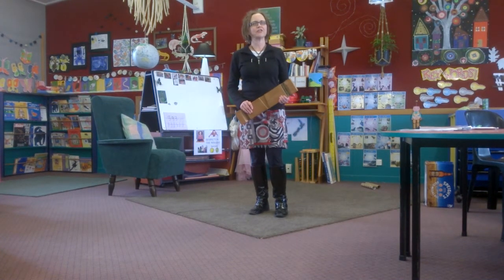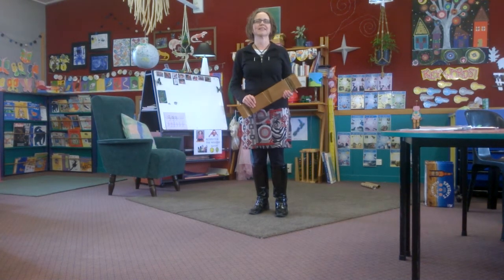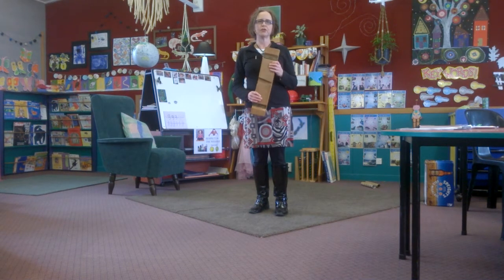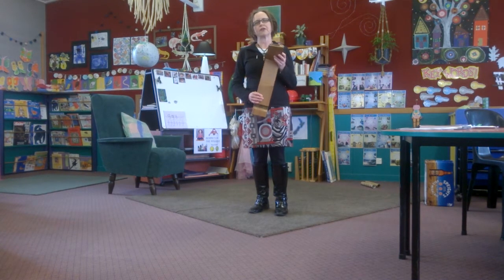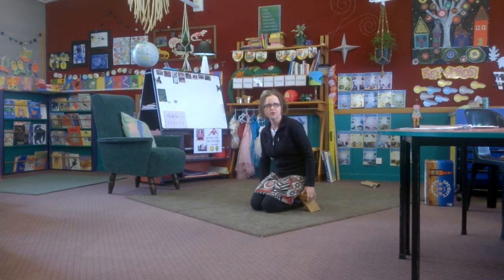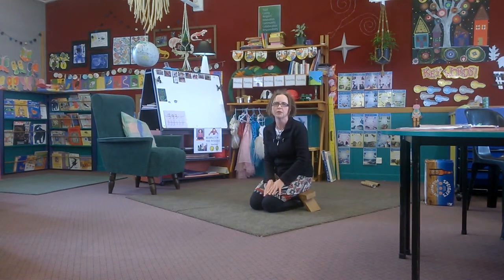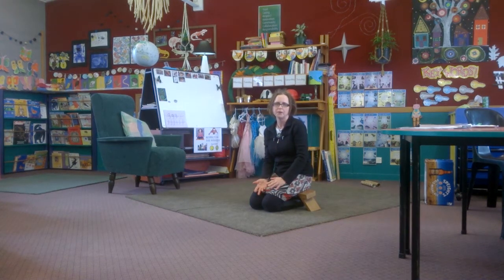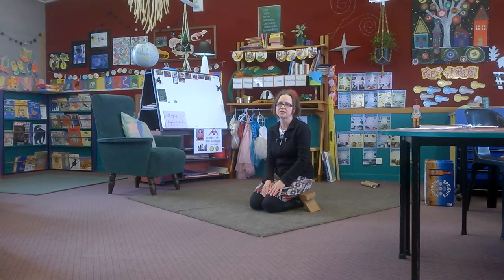Kneeling Stool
Yolanda Soryl demonstrates her product, the Kneeling Stool, the perfect wooden stool for teachers making it easy to work for long periods on the mat comfortably. Folds away when not in use. Quality beech timber from sustainable forests.